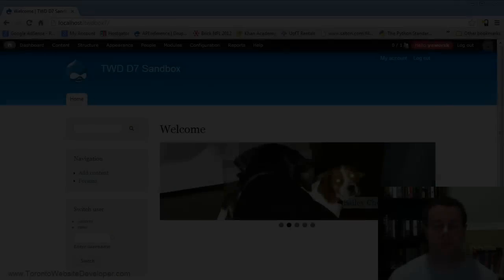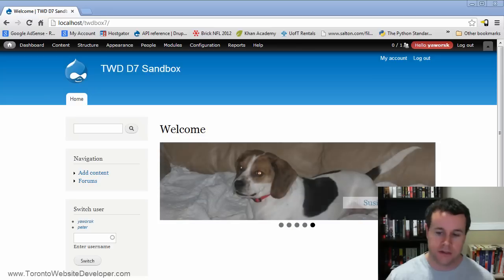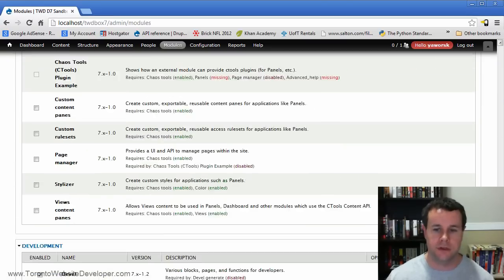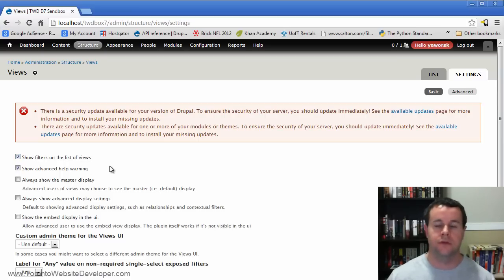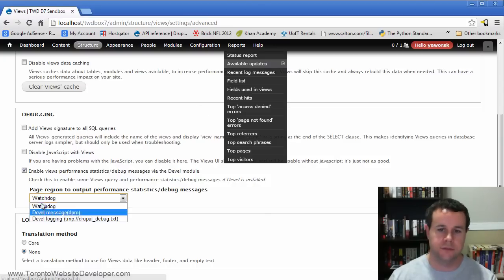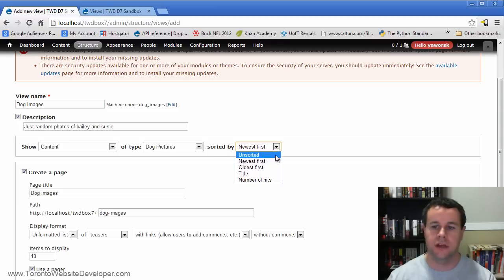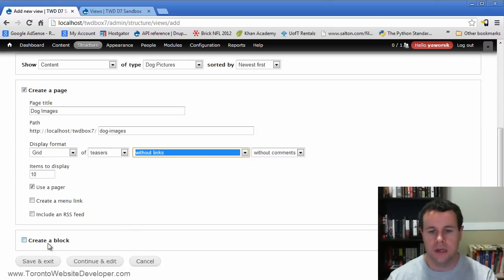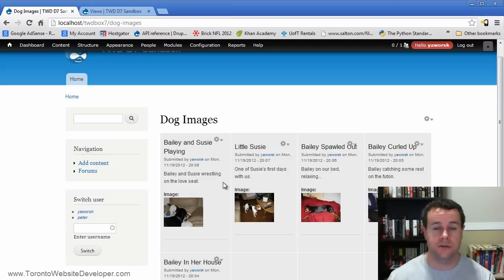Drupal 7 Views Module Tutorial 1 of 10: Getting Started with Views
#1 Drupal Book

Own this series by visiting You can also checkout my monthly earnings / YouTube reports.

In the first video of this 10 part Drupal video tutorial series, I introduce you to the Drupal Views module. This is a basic overview where I describe what the module provides, where to get it on Drupal.org, the settings for the module and lastly, we walk through creating a quick view using teasers of a specific content type.

In this series, we'll be covering a wide range of topics including creating custom views with fields, looking at pages/blocks/attachments, themeing views, contextual filters and relationships, views development and cool add on modules.